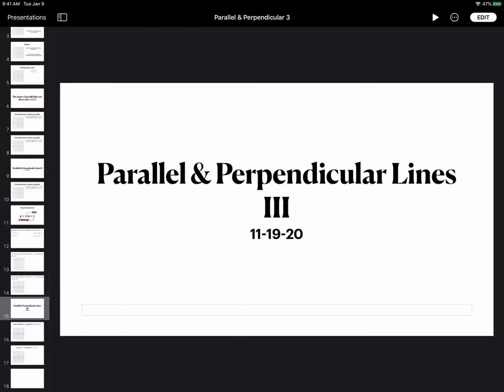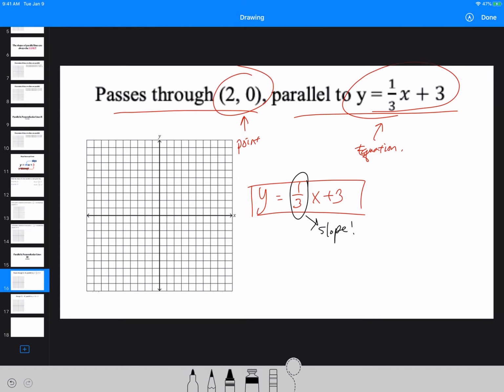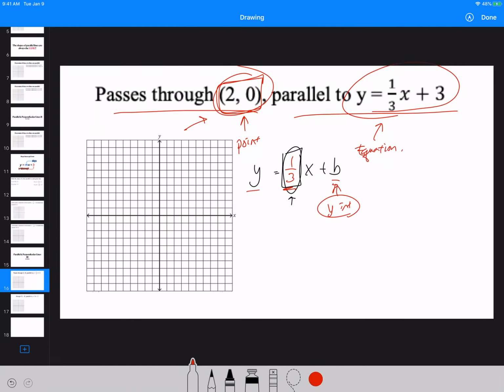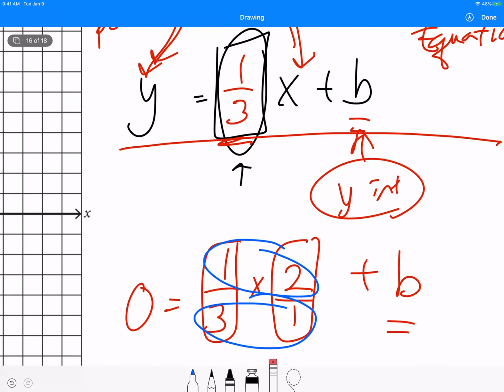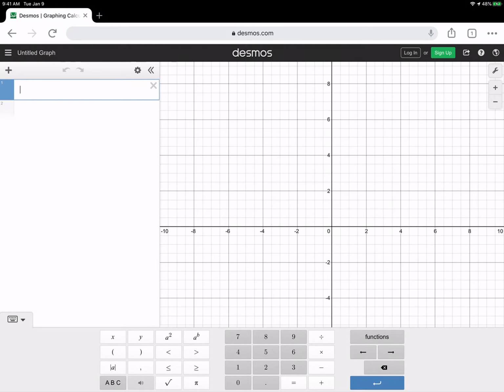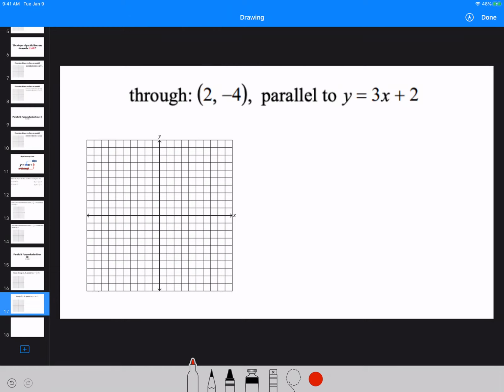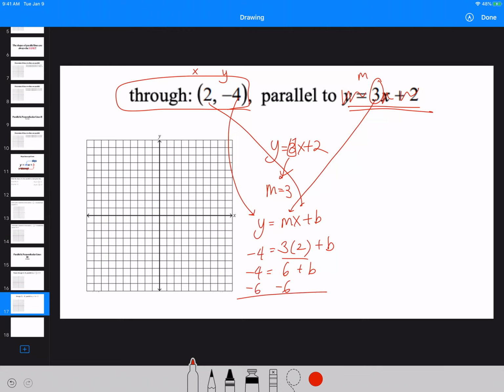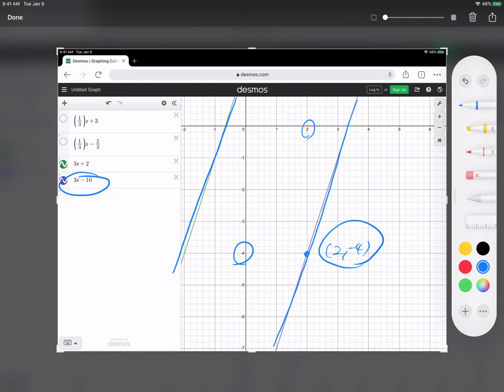Parallel & Perpendicular Lines III